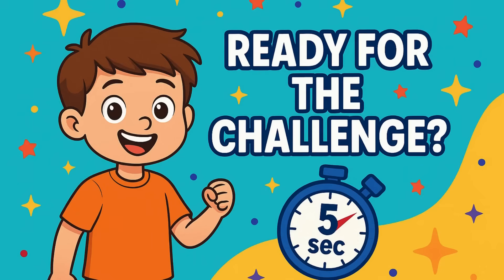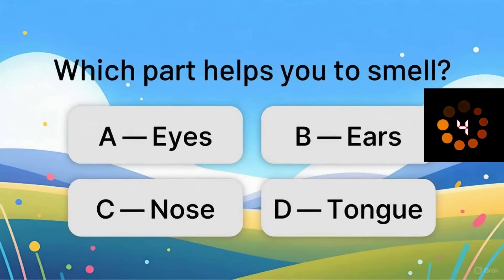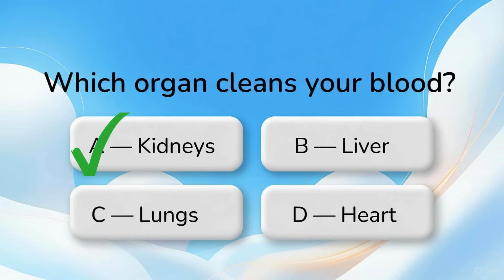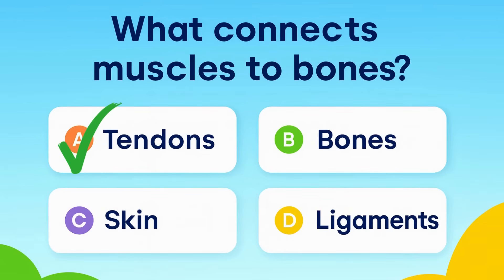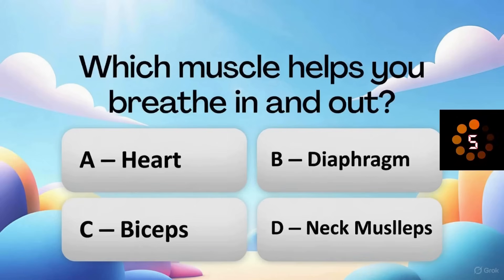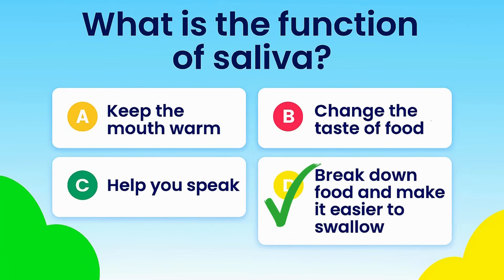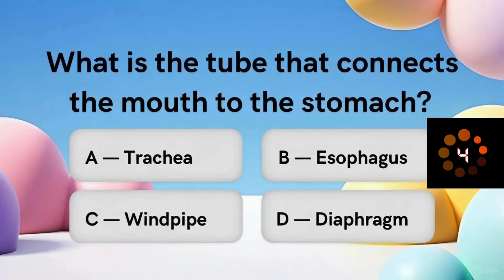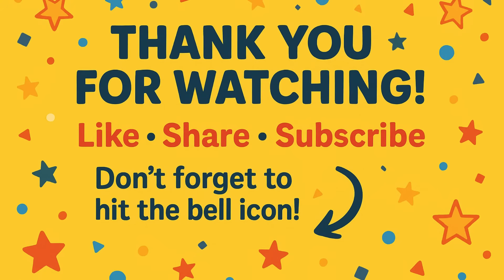Human Body Quiz for Kids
A fun and educational general knowledge quiz to help kids learn body parts, organs, brain, heart, lungs, bones, muscles, digestion, senses, and more!
Perfect for ages 4 to 12, preschool to Class 8, and early science learners.

This video helps children improve:
• Human body awareness
• Basic science GK
• School exam preparation
• Thinking and memory skills

Try to answer every question — comment your score!